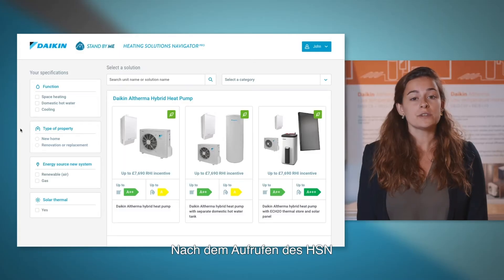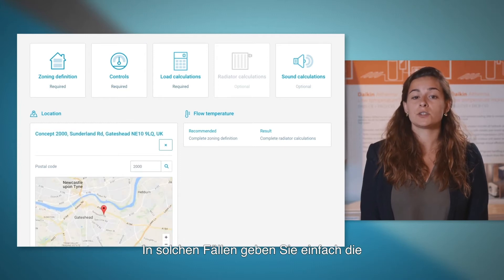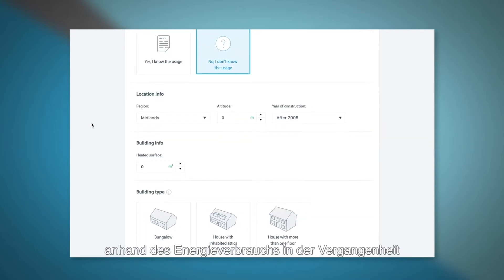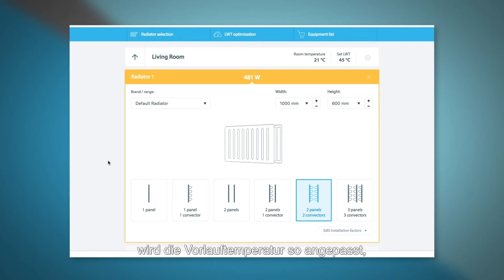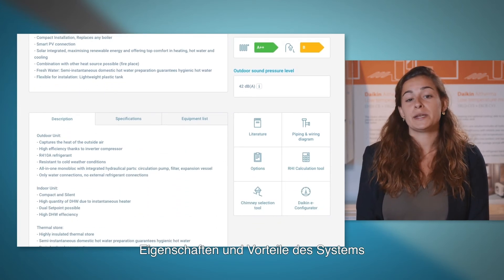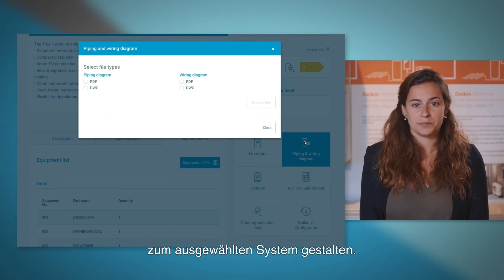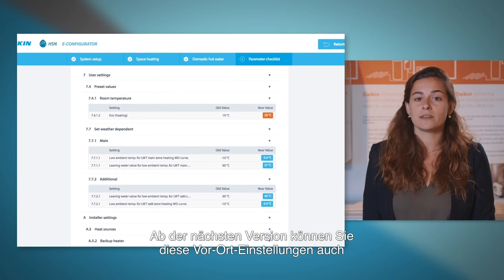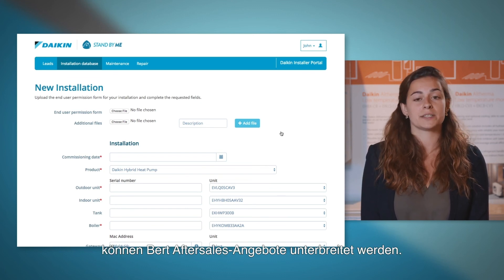Daikin Heating Solution Navigator